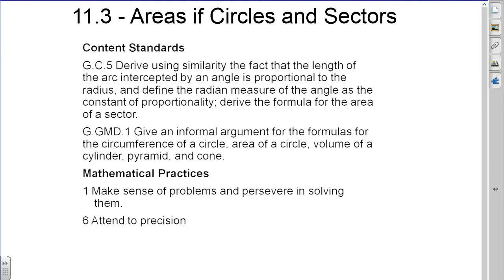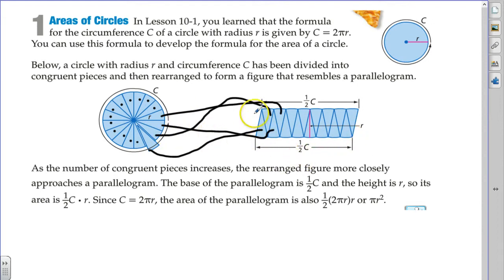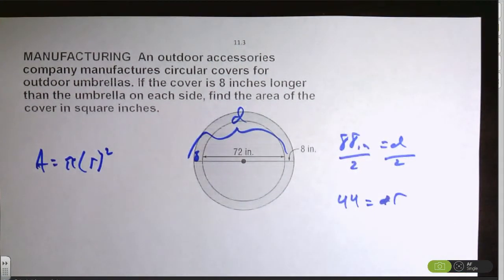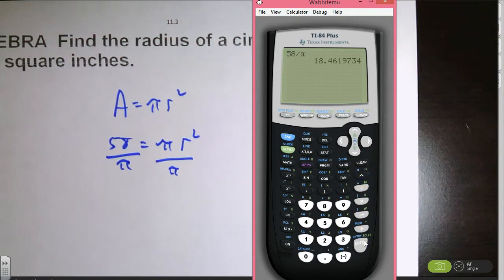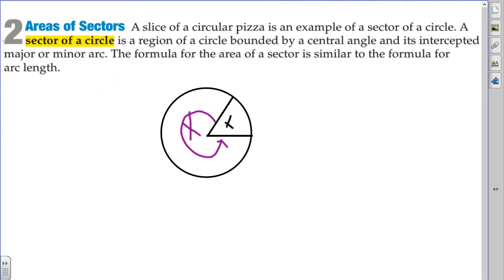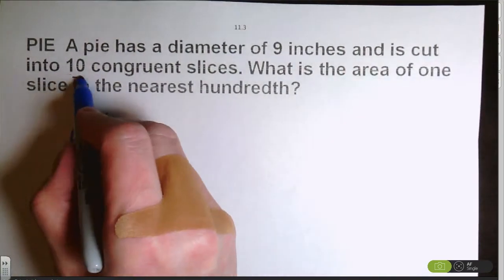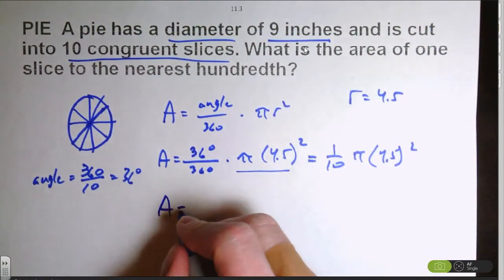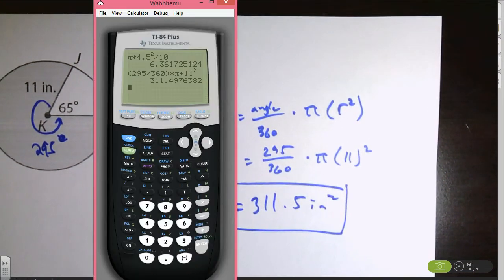11.3 - Geometry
11.3 - Geometry